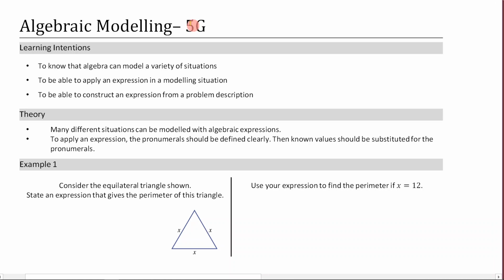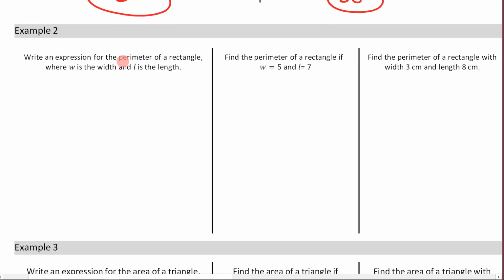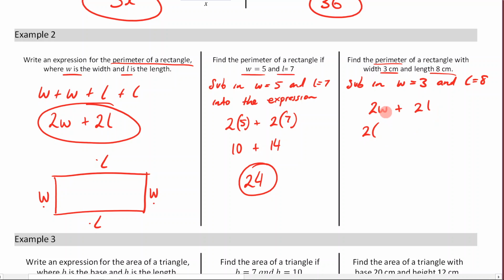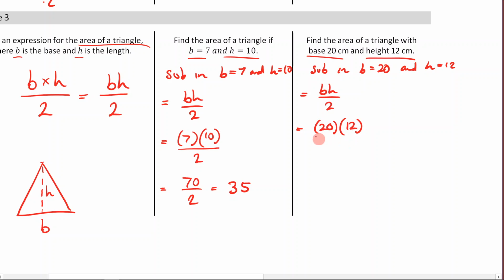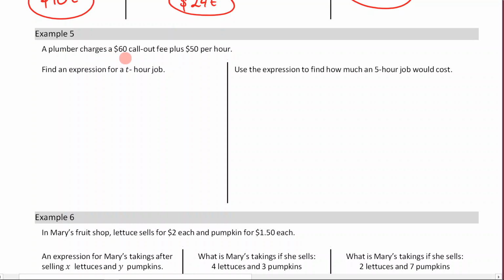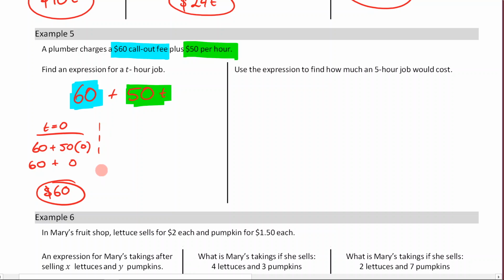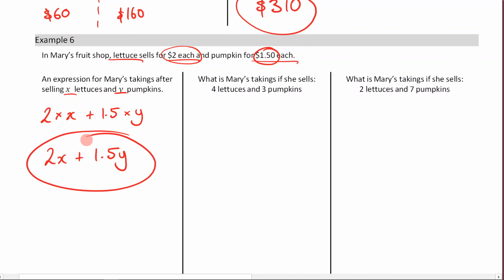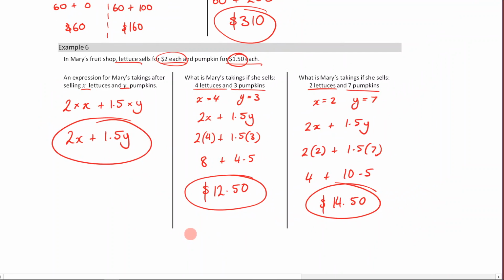7 - Algebraic Modelling - 5G - Year 7